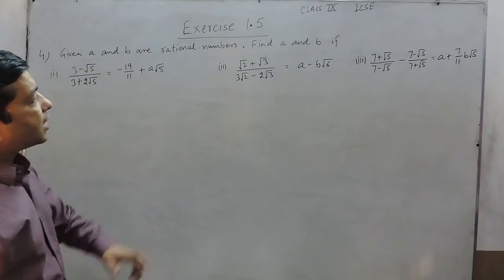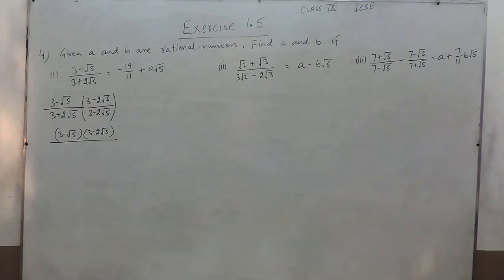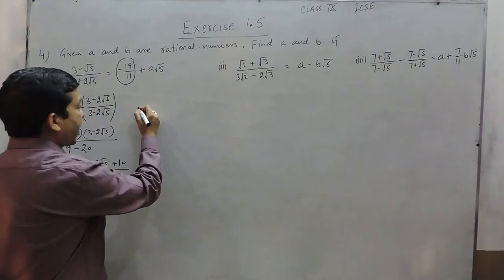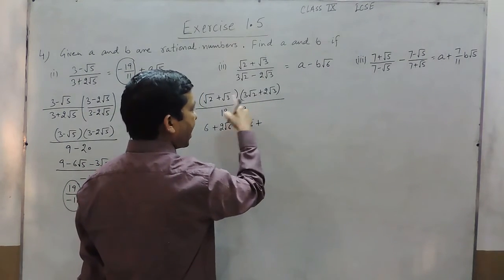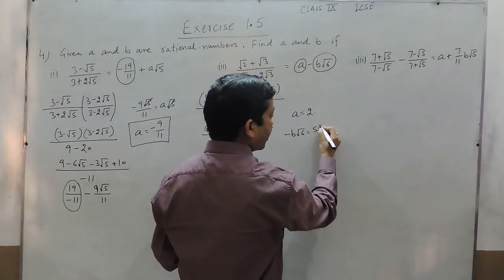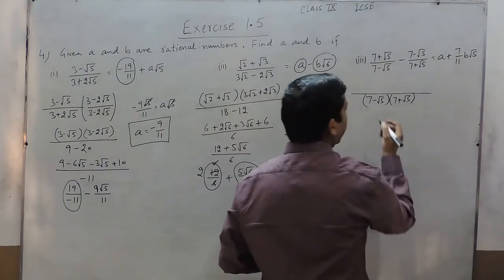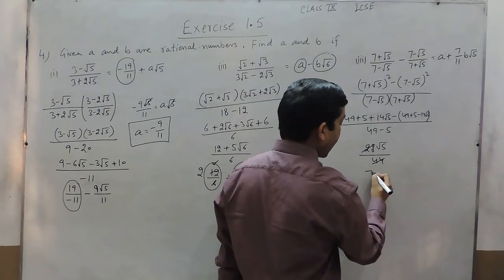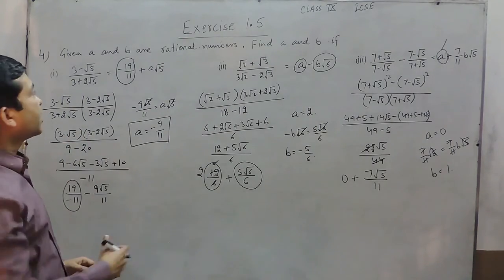Exercise 1.5 (Q4) Solution for Class 9th Understanding ICSE Mathematics by ML Aggarwal